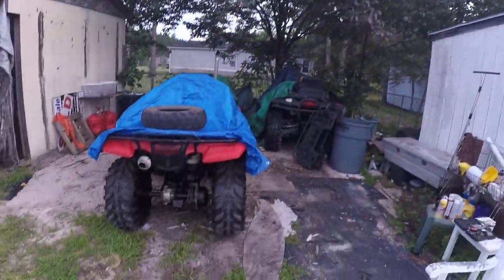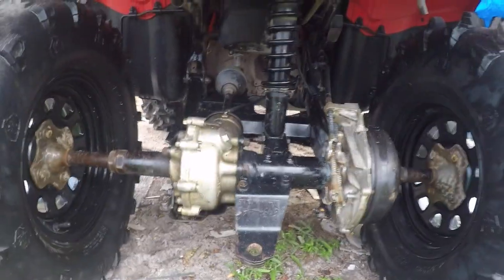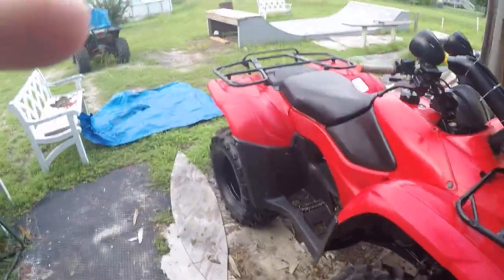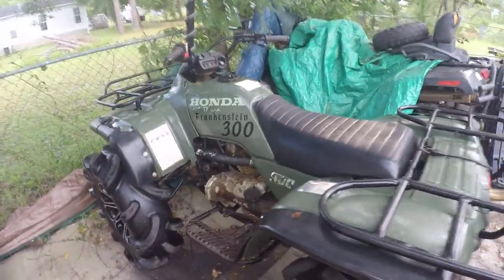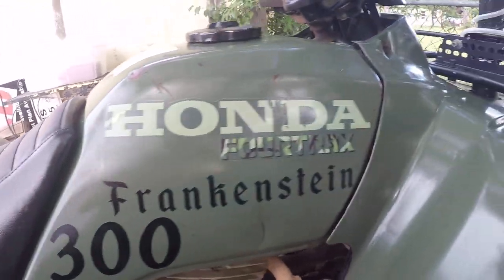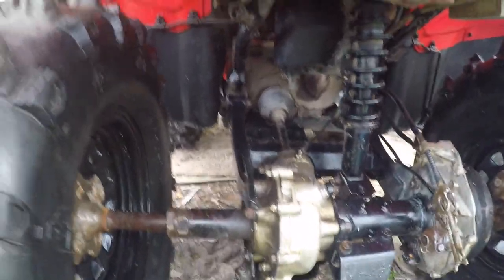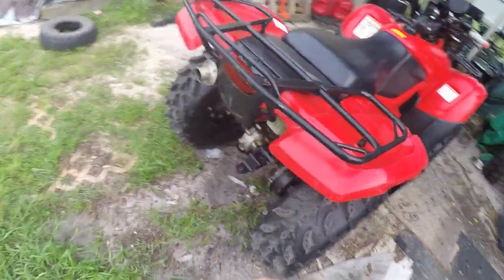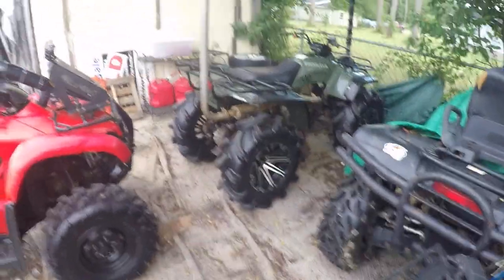Part 4 finale 420 rear end crapstorm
Suspect atv advise